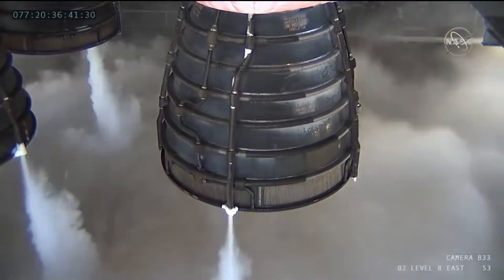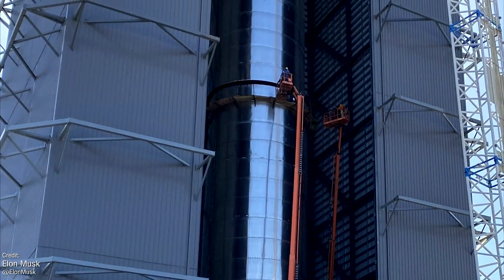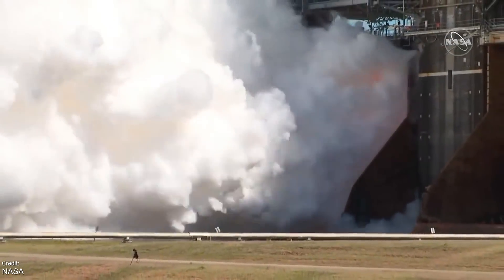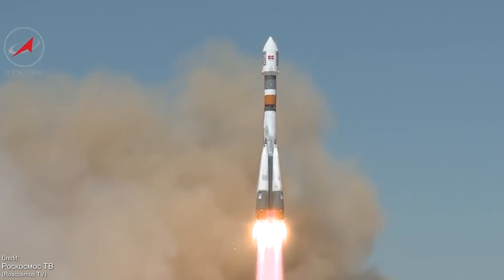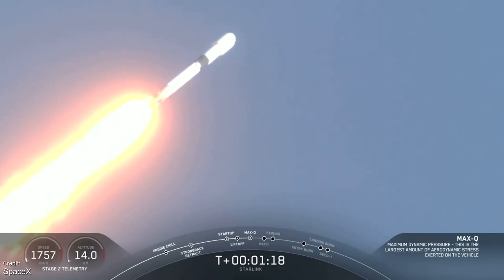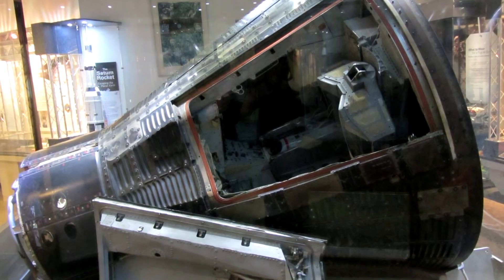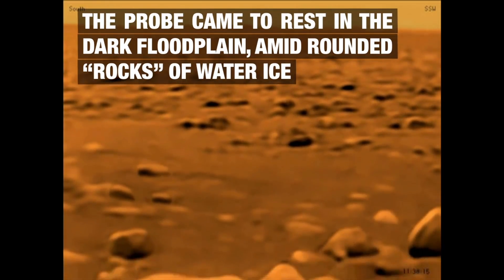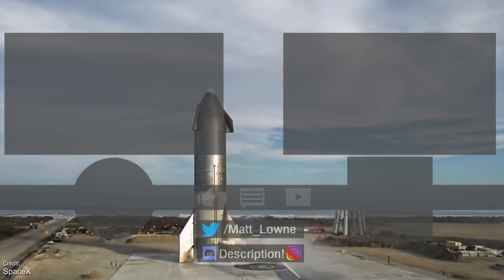Starship SUPERHEAVY is STACKED! SLS now Fully tested, and 2 Soyuz Rockets Prepare to Fly!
Last week saw the final major SLS test before assembly can take place, Starship Superheavy BN1 was fully stacked, and Starship SN11 nears ever-closer to flight! Coming up, we have a Falcon 9, Electron, 2 Soyuz rockets and a GSLV preparing for launch.

The Boca Chica/Starship photos and videos were provided by the awesome Austin Barnard!

The awesome Starship Superheavy render was created by Corey, @C-bass Productions

Chapters:
00:00 Intro
00:37 Starship Updates
03:33 Launches & News Last Week
05:22 This Week's Launches
08:57 This Week through History
13:22 Closing Thoughts